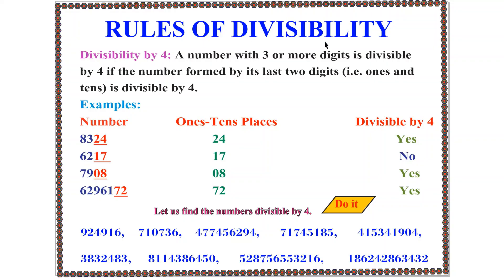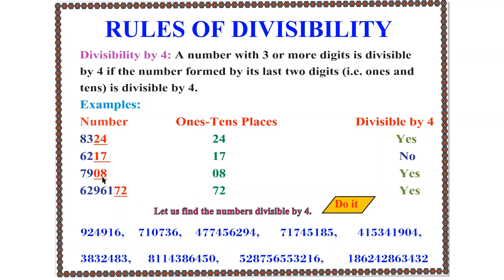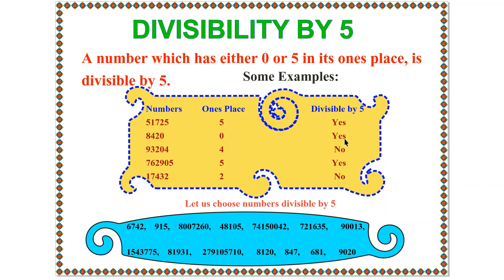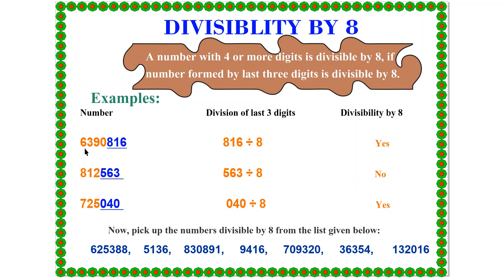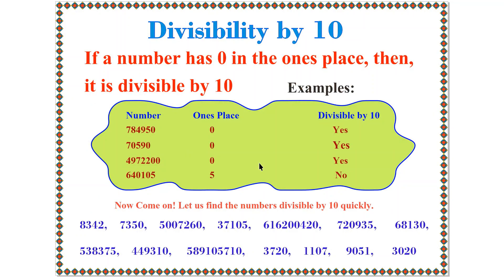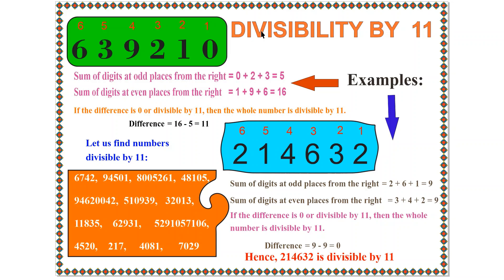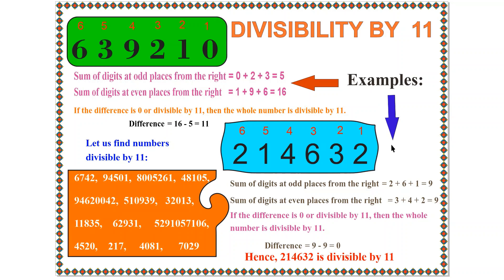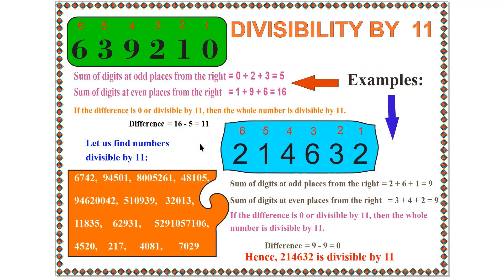Divisibility Rules of 4, 5, 8, 10 & 11. You can check the Divisibility by these Numbers Very quickly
This video is made for checking the divisibility of any number by 4, 5, 8, 10 and 11. You will be able to do it in few seconds.